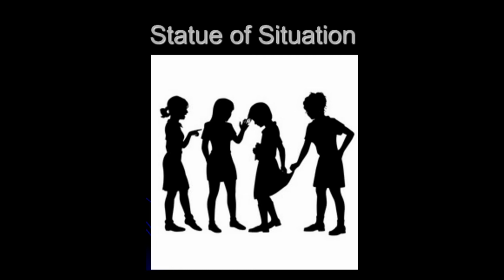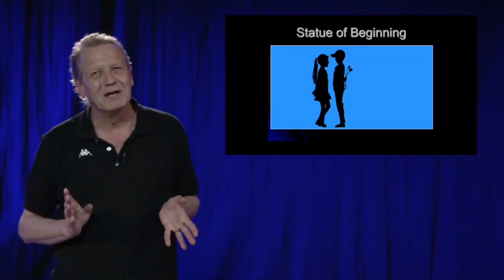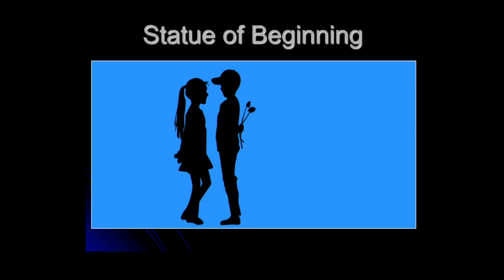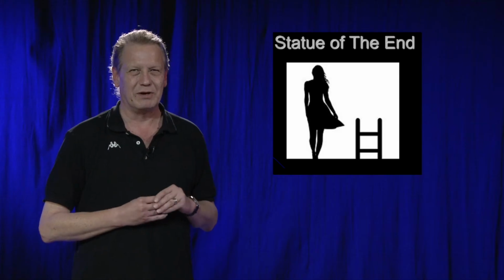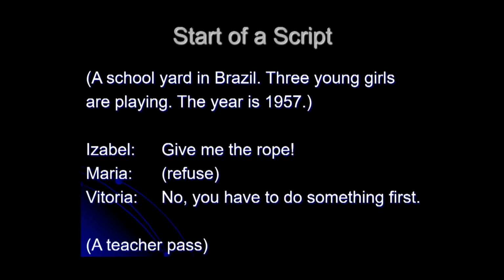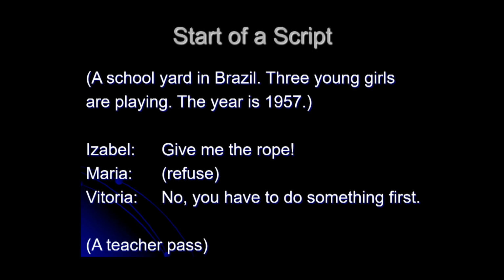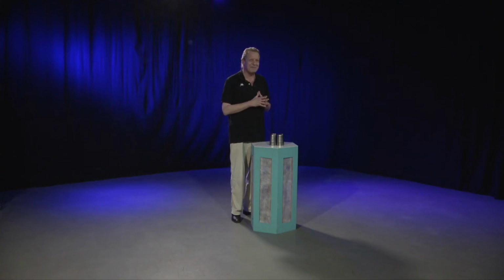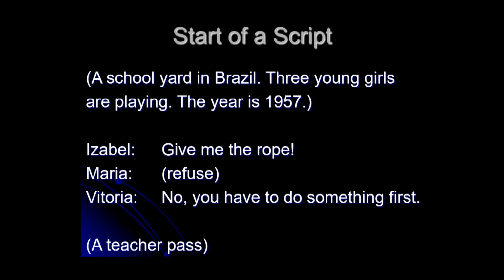Drama & Theatre G9 Ep 2 Scripting the theme